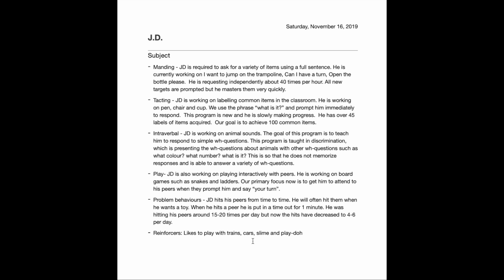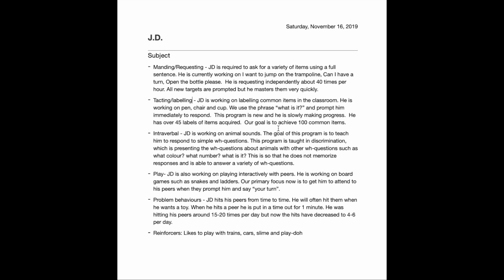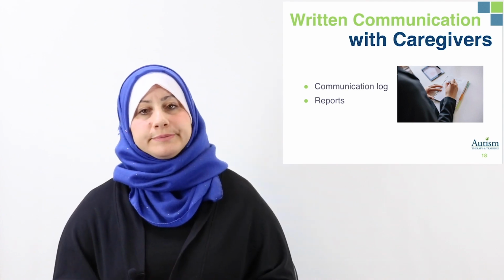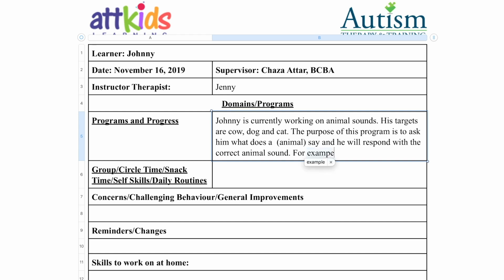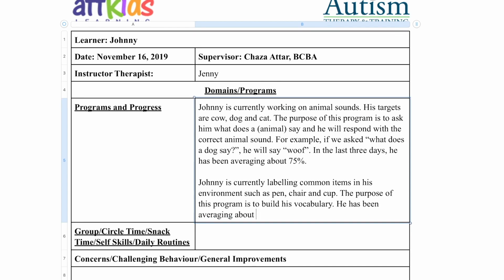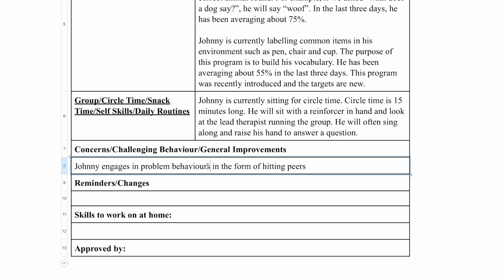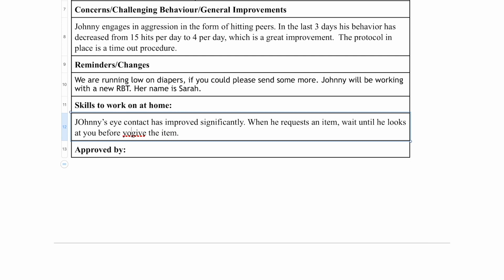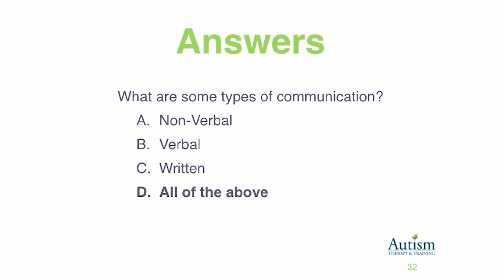ATT132 Communication with stakeholders - RBT Training